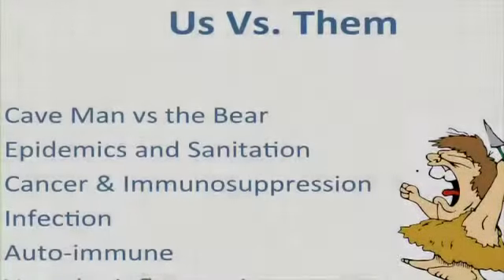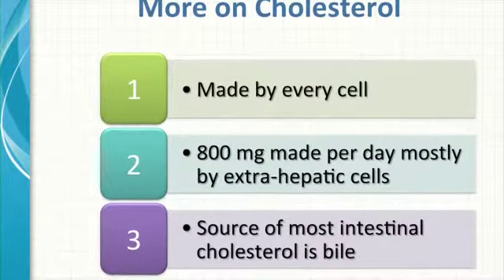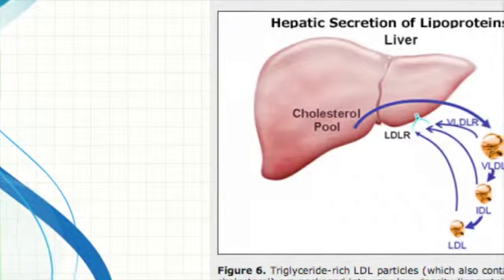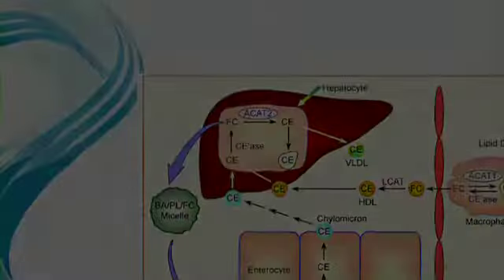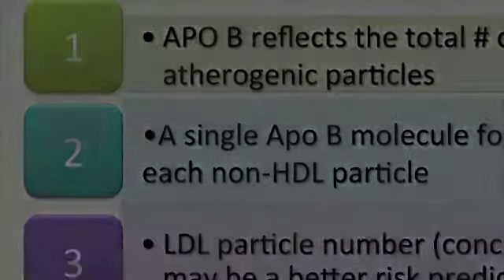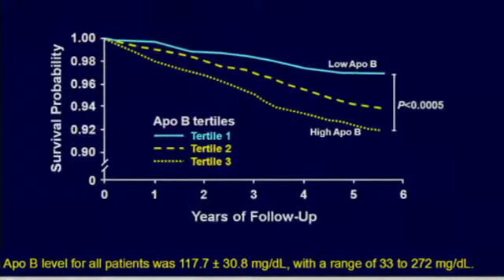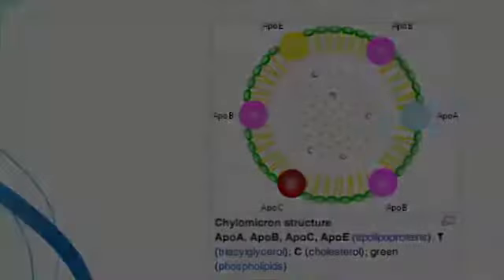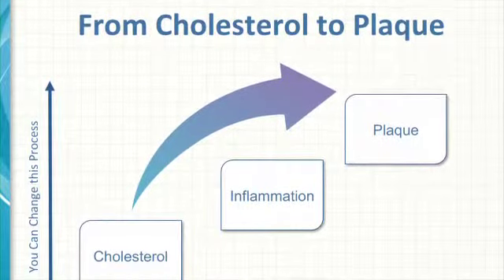Heart Attack and Stroke Revention part 1